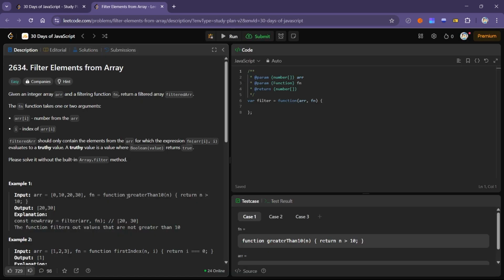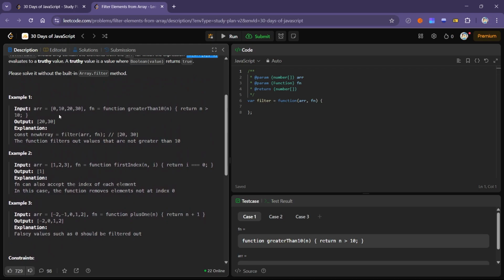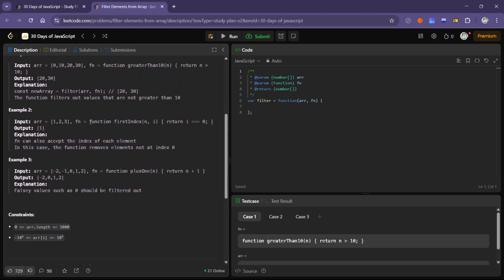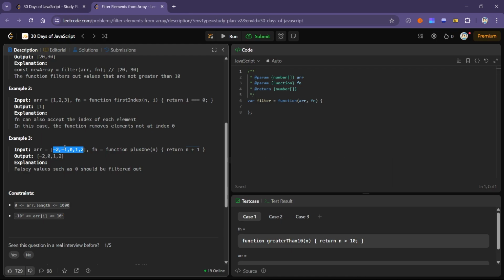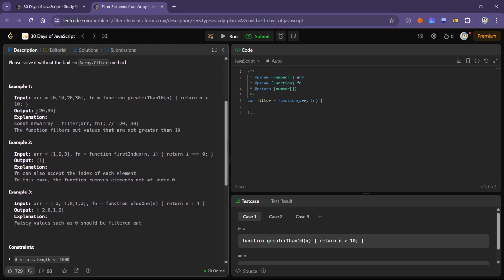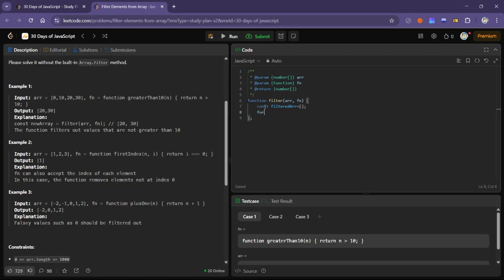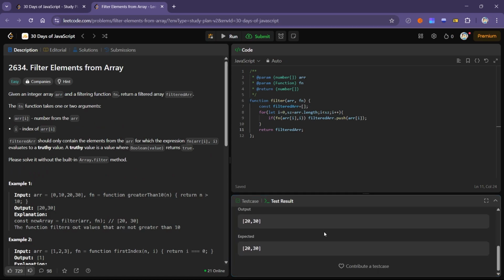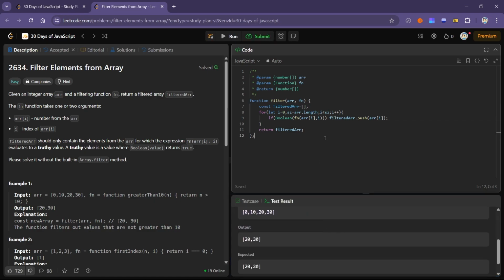2634. Filter Elements from Array | Day 6 – JavaScript Filter from Scratch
In this video, we solve “2634. Filter Elements from Array” from LeetCode using a custom filter() function. Understand how filtering logic works under the hood and how to build your own!

📌 What You’ll Learn in This Video:
✅ Building filter() from scratch using loops and callbacks
✅ Using conditions dynamically based on index or value
✅ Strengthening your grasp of functional programming in JavaScript

🔥 If this helped you:
💬 Drop your approach or doubts in the comments

Stay consistent, and keep sharpening your skills! 💪